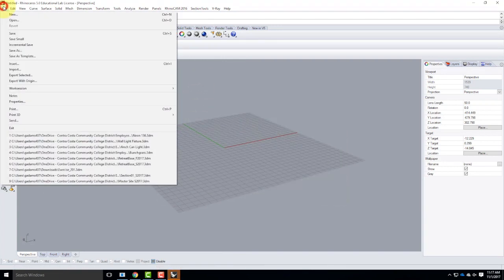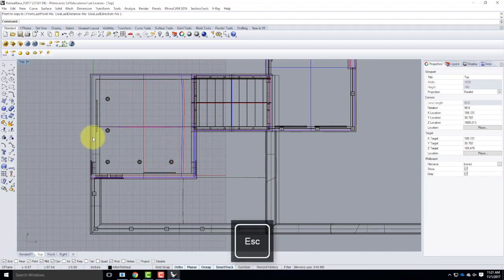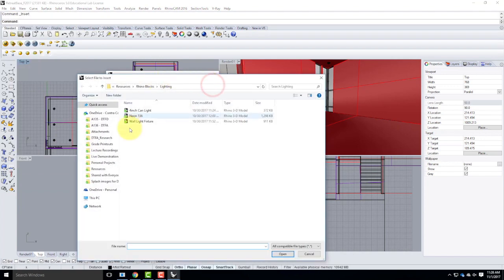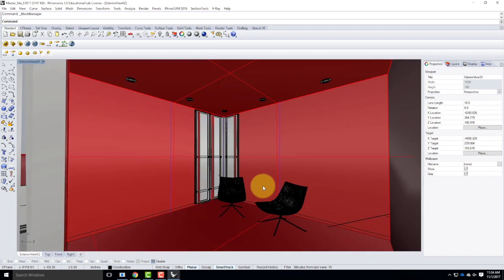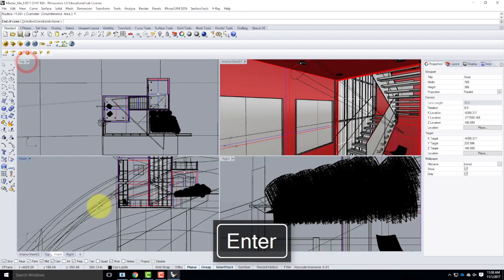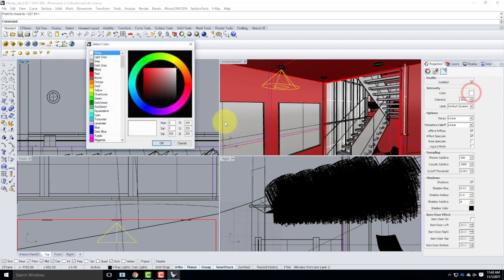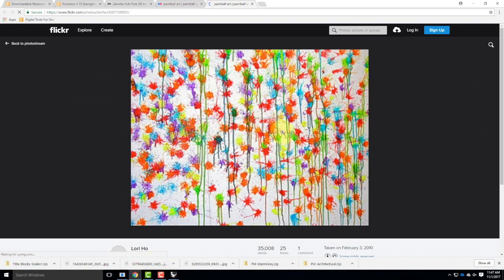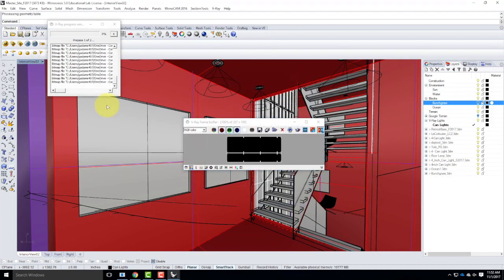Lecture 223 - Interior Renderings and Lighting (Fall 2017)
An overview of bringing in light geometry as a block and establishing V-Ray lights for those blocks.  Includes setup and rendering of an interior with daylight outside.